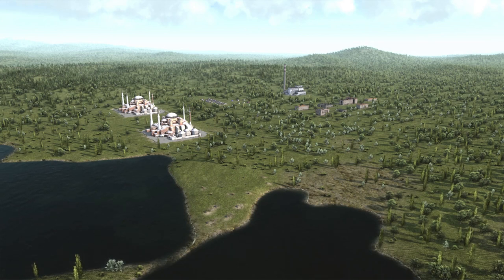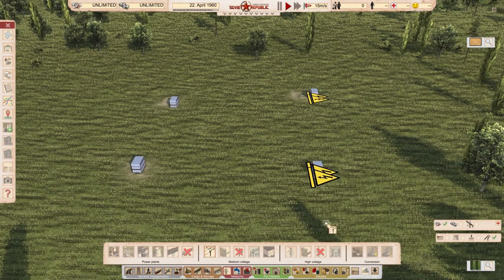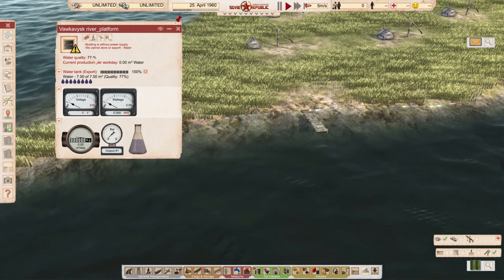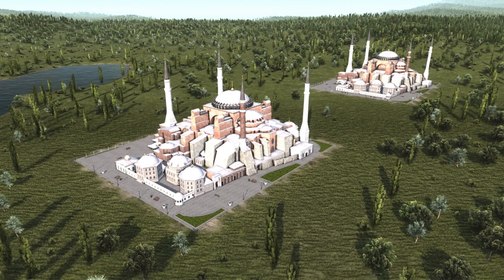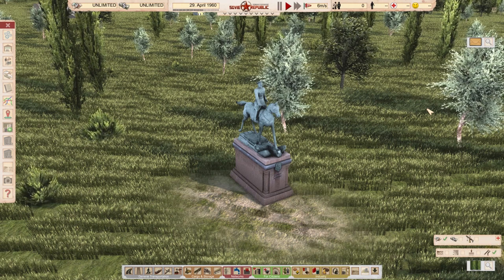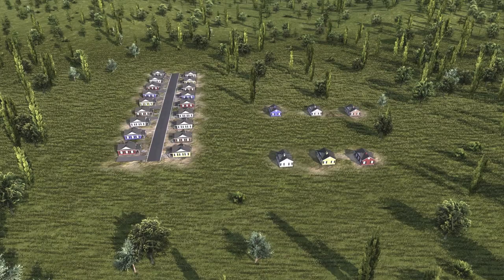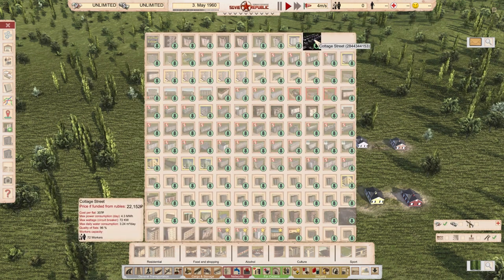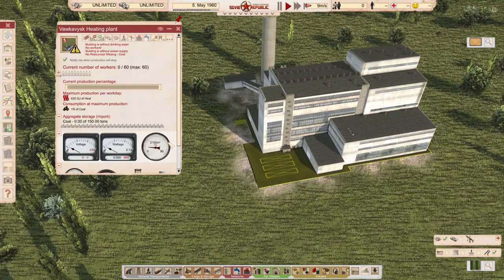Soviet Republic - Mod Monday - S02E31 - Heating Plant, Hagia Sofia and Zhukov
0:00 Intro
1:28 Electric substation
3:32 Wells for the village
5:53 Hagia Sophia
7:30 Monument to Georgy Zhukov
9:33 1940s Suburbia
12:02 Big heating plant
14:38 Armenian schools pack
17:45 Toulon France